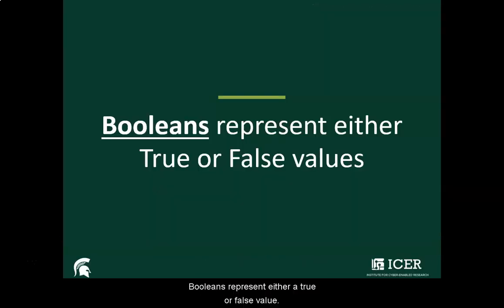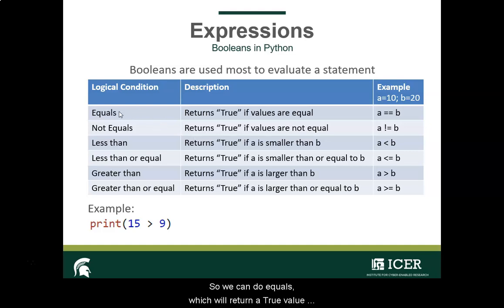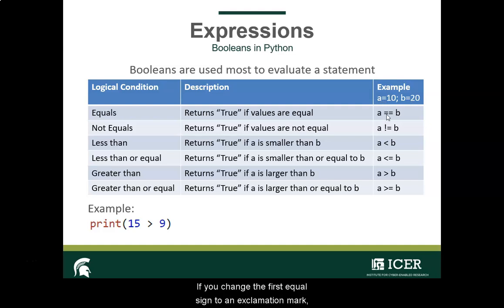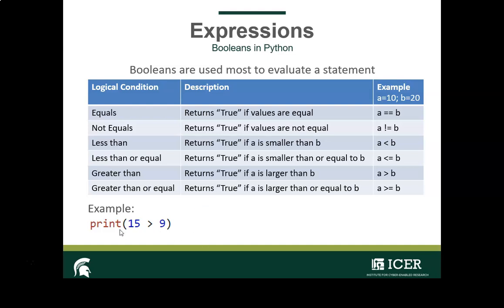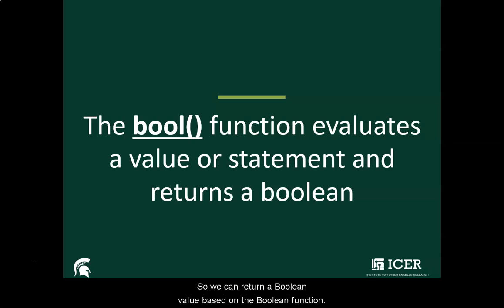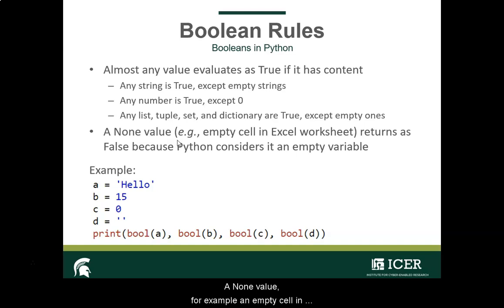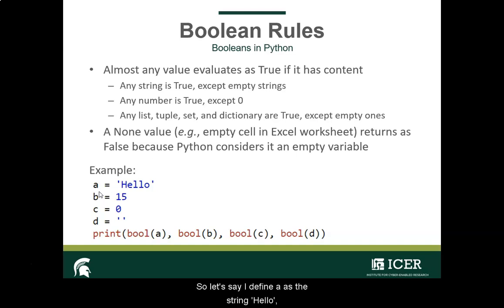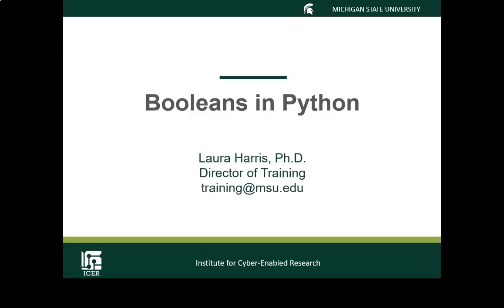Booleans in Python